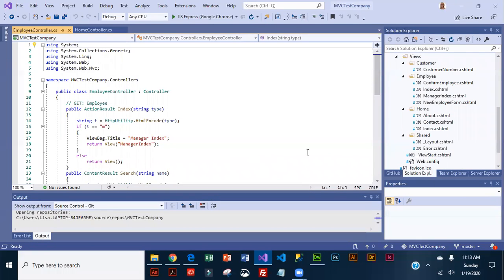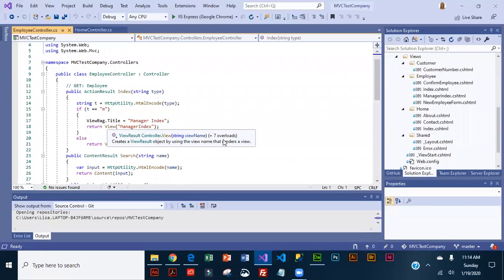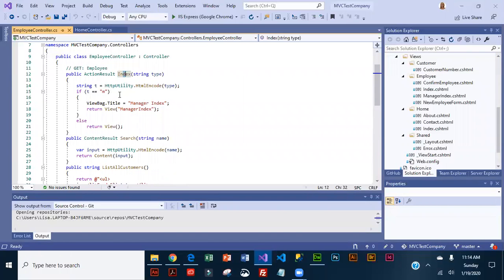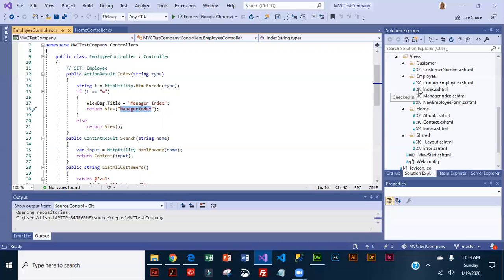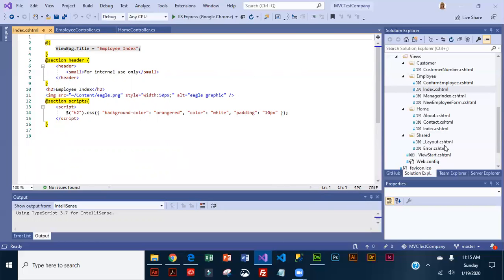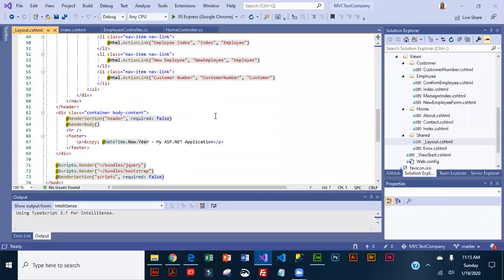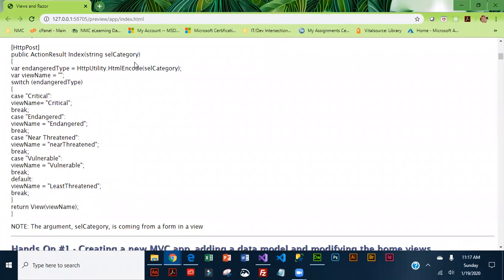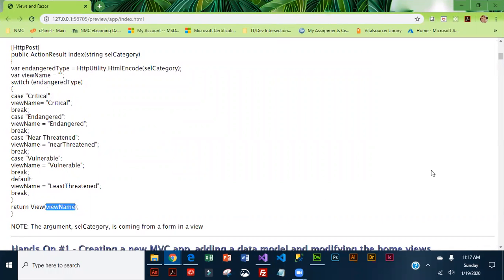Lesson 3 MVC 5 Review of what we know about Views